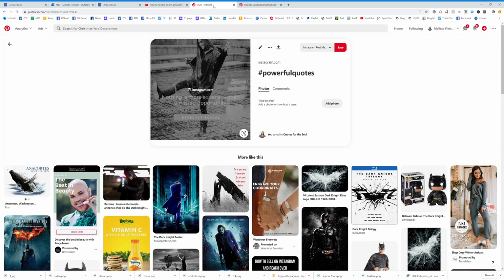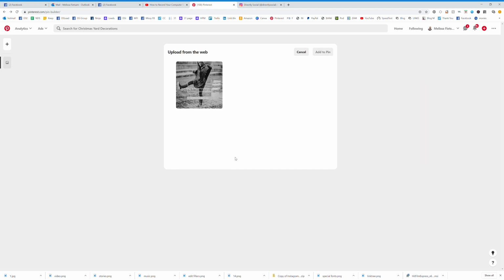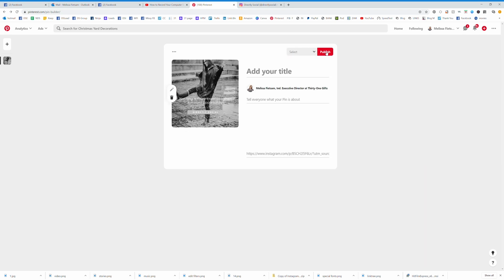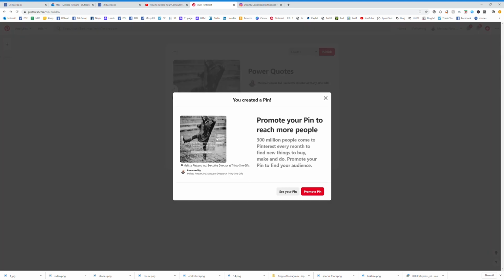How To Share an Instagram Post to Pinterest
Here's a quick tutorial on how to share an Instagram post to Pinterest to create more traffic to your Instagram account.